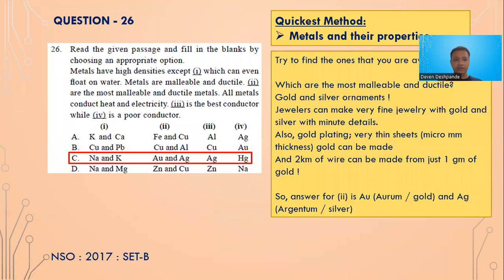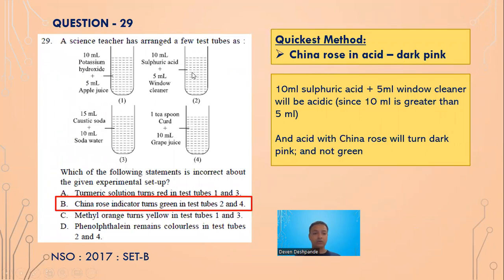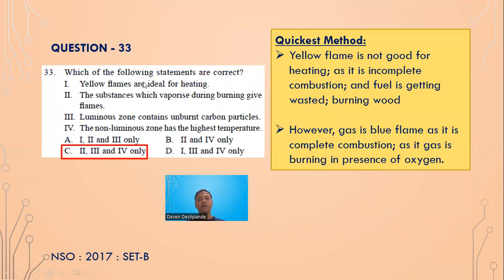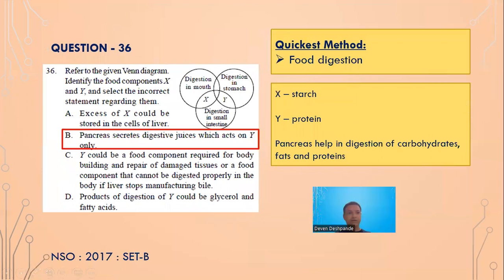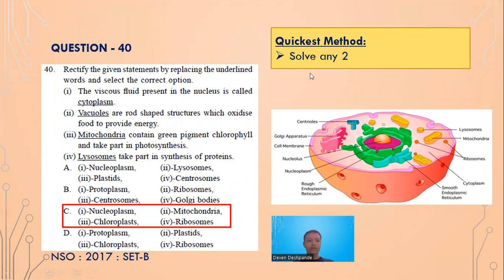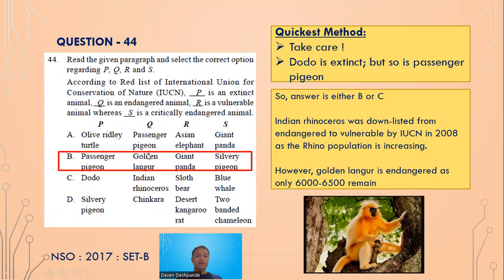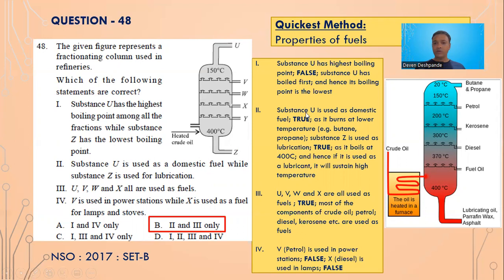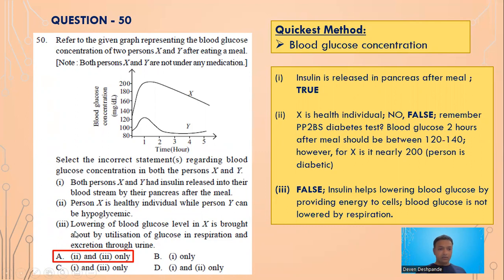Class-8 NSO: Year 2017 (Set-B): Questions 26 to 50 : Solved Exam paper with detailed explanation.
Hello Students,

In this channel, I will be solving past exam papers of Class-8 NSO.

In this video, I have solved the Class-8 NSO exam paper from the year 2017 (Set-B); questions 26 to 50.

Benefits of my course:
1. Each question has detailed answer with explanation.
2. I have explained science fundamentals and concepts and I have also included interesting facts and images.
3. This course will also help you in your Class-8 science school exam.

Deven